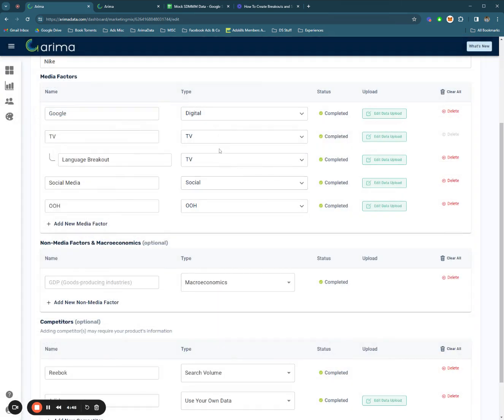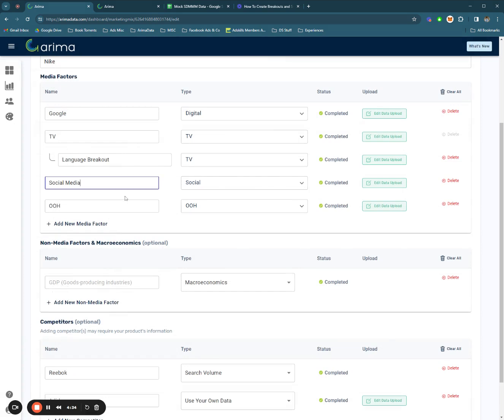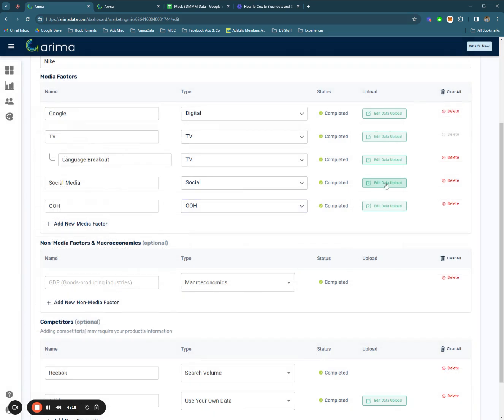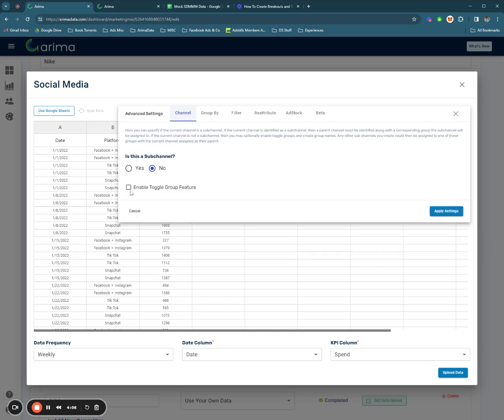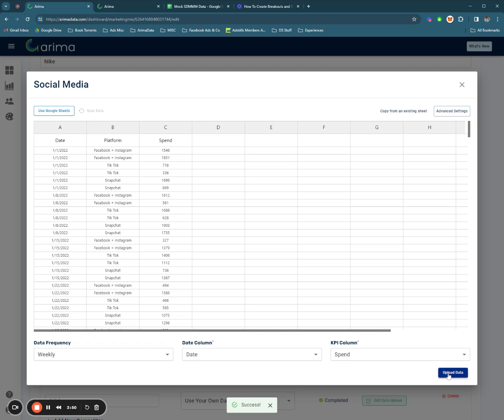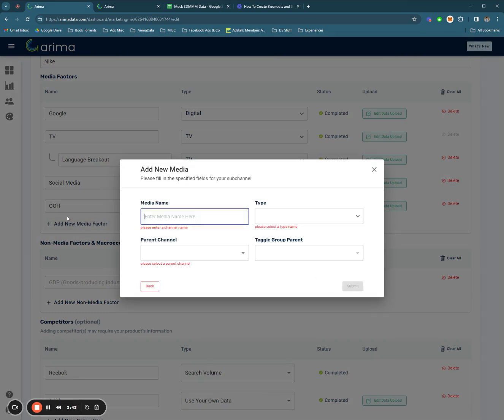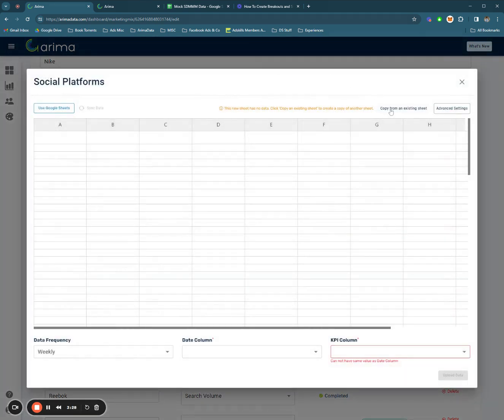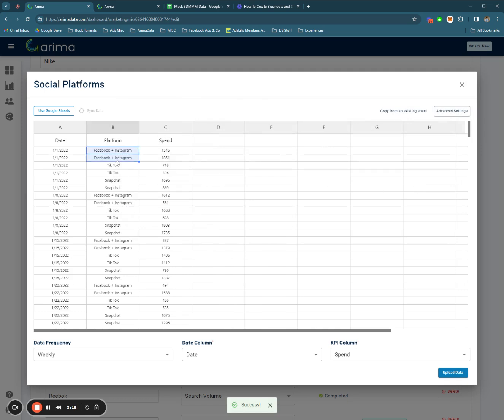Creating Channel Breakouts and Subchannels with the "Group By" Function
Learn how to organize your MMM data by creating channel breakouts and subchannels. This video shows you how to use the group by function to structure your data for deeper analysis and cleaner insights.